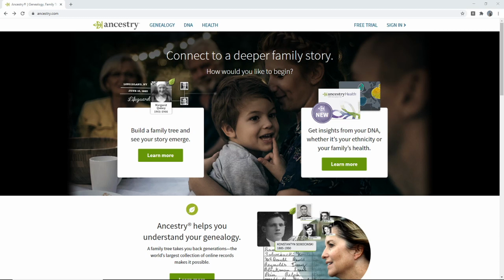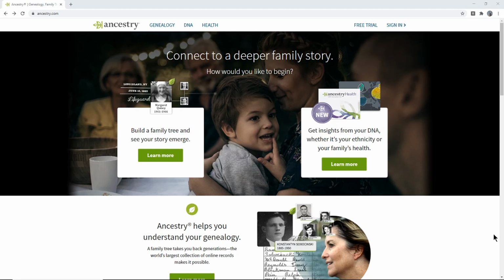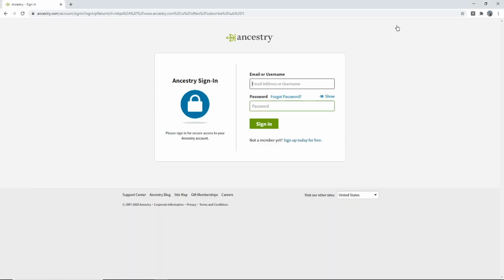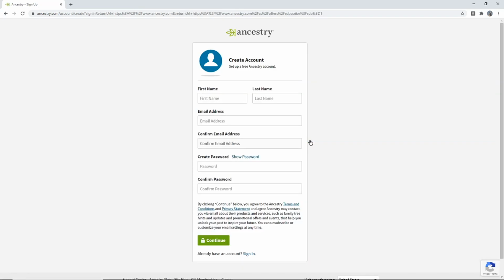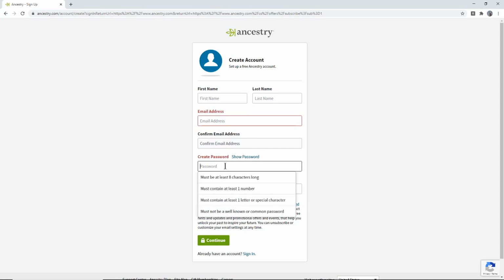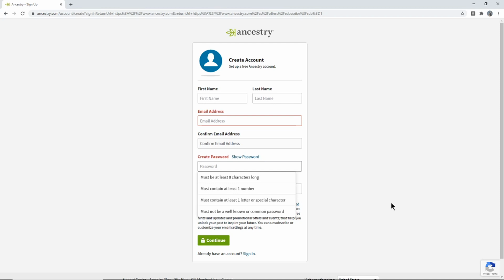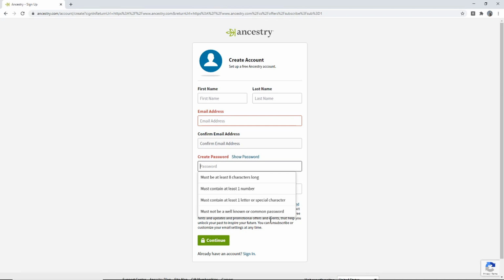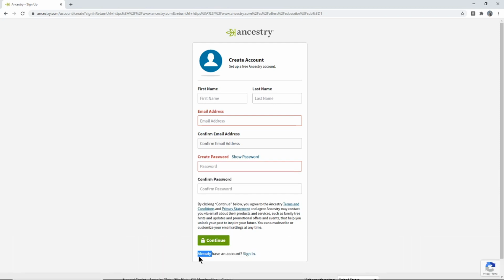Creating an Ancestry Account with Strong Passwords